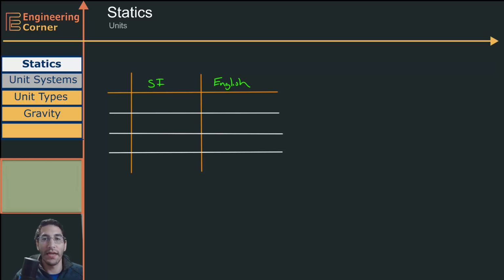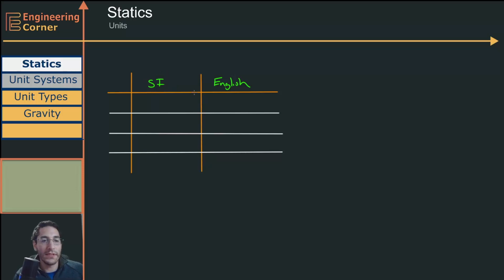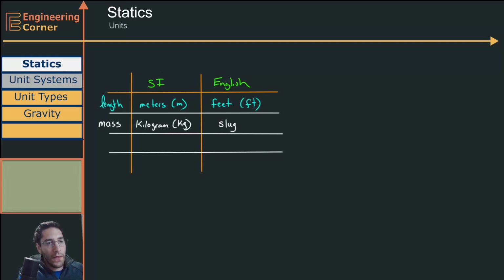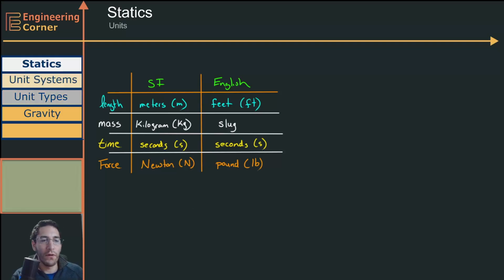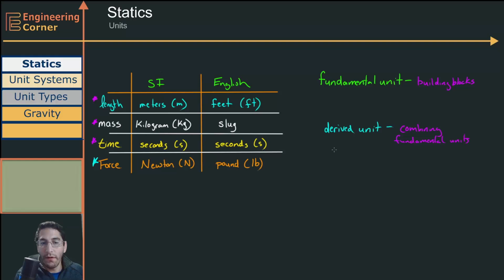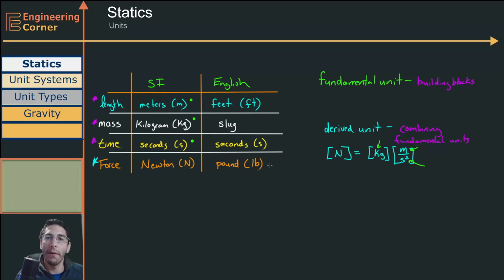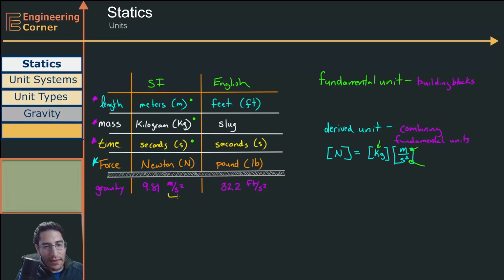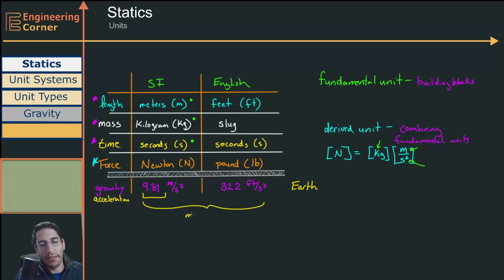Mastering Units in Statics: Systems, Types, and Common Mistakes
Units are the foundation of accurate problem-solving in statics and engineering mechanics. In this video, we’ll explore different unit systems, types of units, common mistakes, and even discuss the values of gravity used in calculations.

What You'll Learn:
📌 Unit Systems: SI and imperial systems explained
📌 Unit Types: Fundamental vs. derived units
📌 Common Mistakes: How to avoid errors with unit conversions
📌 Values of Gravity: When and how to use them

⏱️ Timestamps:
0:00 - Introduction
0:57 - Unit Systems: SI and Imperial
2:42 - Types of Units: Fundamental and Derived
4:25 - Common Mistakes with Units in Statics
5:20 - Values of Gravity in Engineering Problems

Whether you’re an engineering student or working professional, understanding units is critical for solving problems accurately and efficiently.